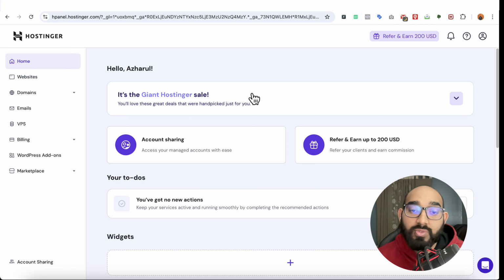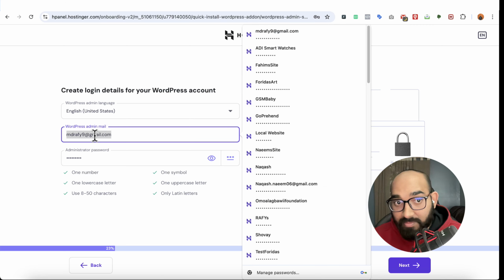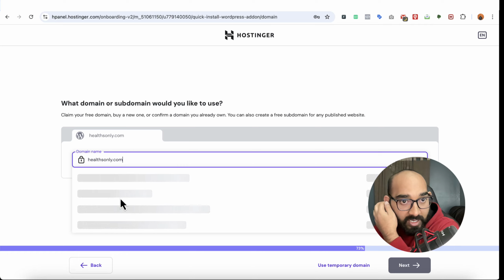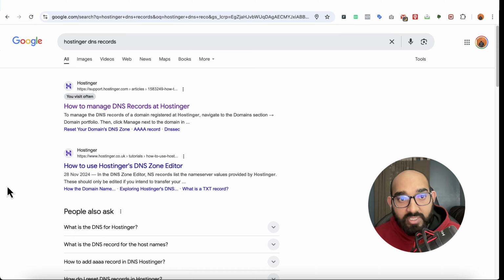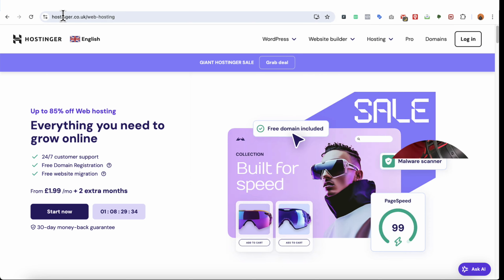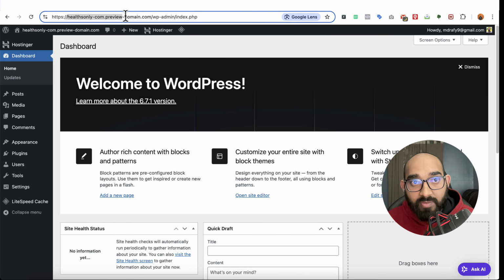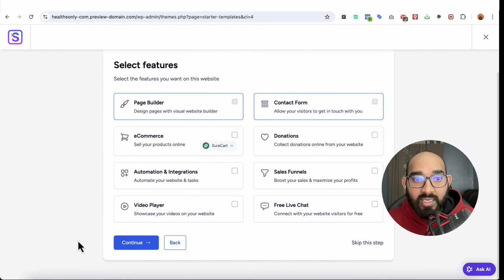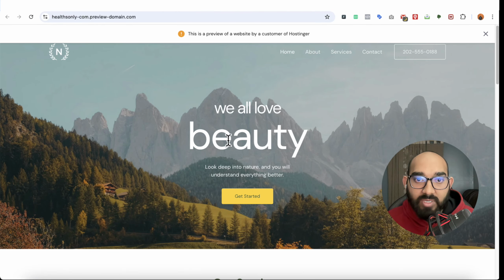How to Connect Namecheap Domain to Hostinger Hosting + Install WordPress Website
This tutorial will guide you to the process to connect Namecheap Domain to Hostinger hosting, how to install WordPress and Add demo content to the website step by step.

Thanks!